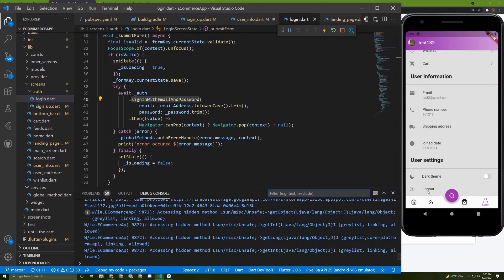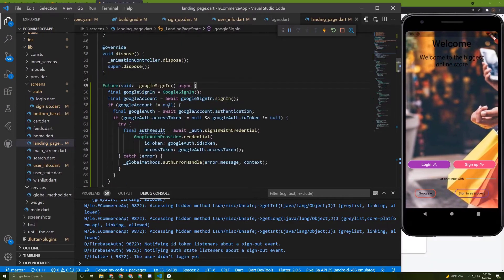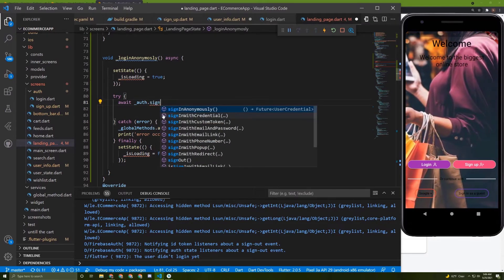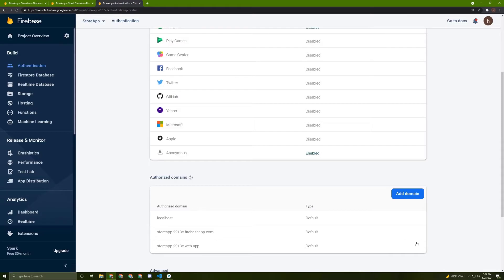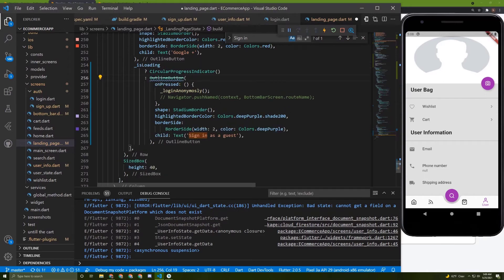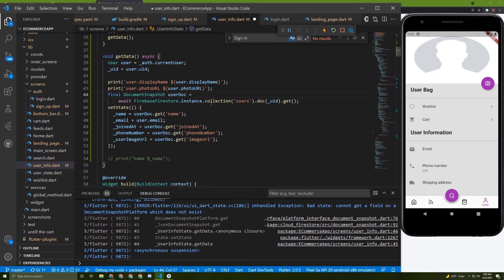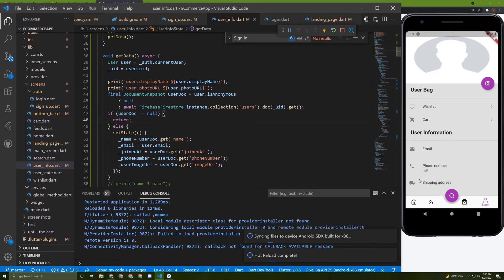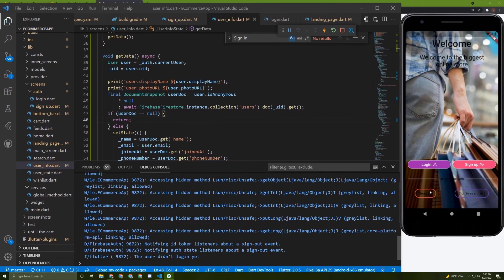#15 Flutter&Firebase Sign in anonymously and handle errors